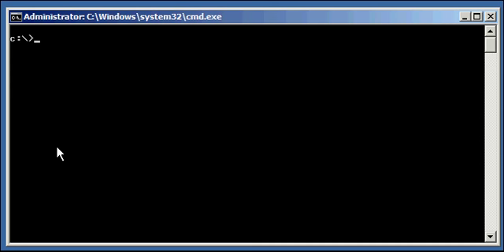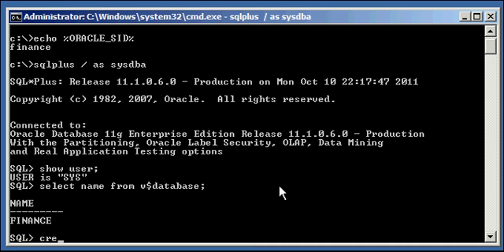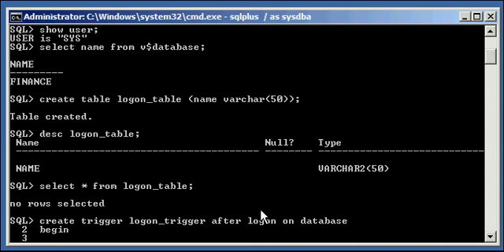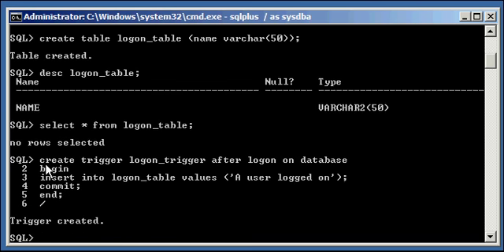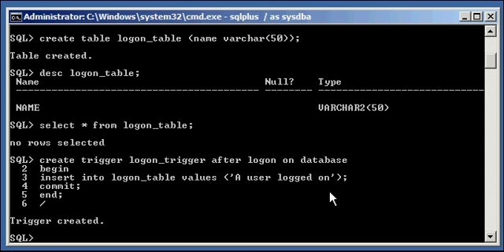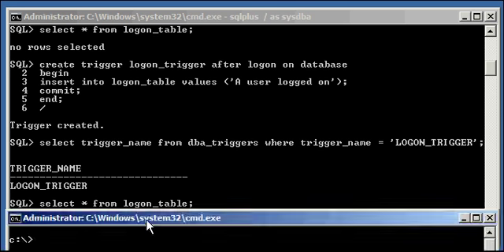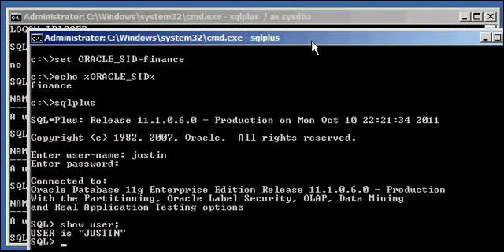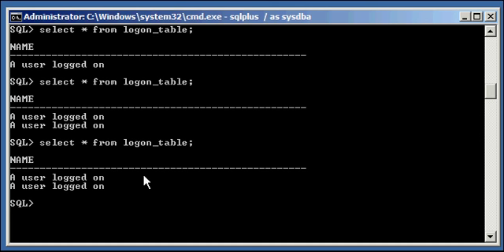Oracle DBA Justin - How to create a trigger which fires when a user logs on to an Oracle database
How to create a trigger which fires when a user logs on to an  Oracle database